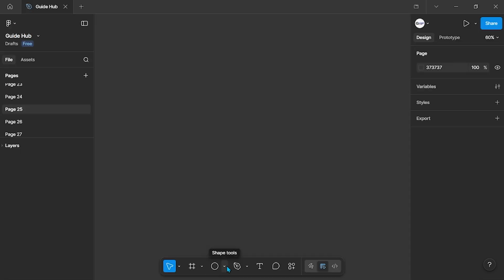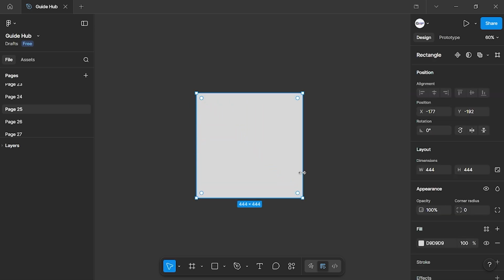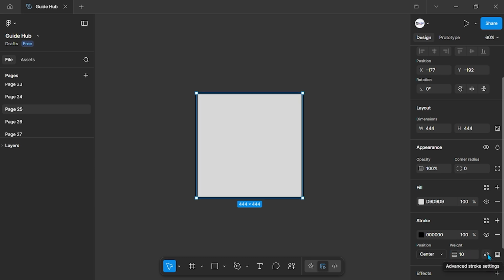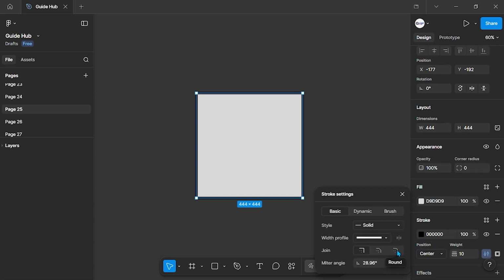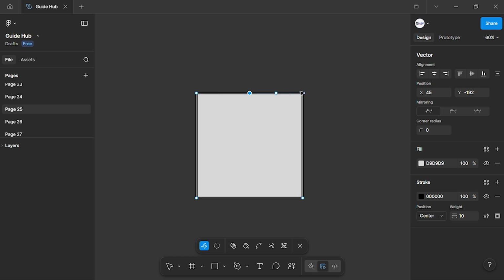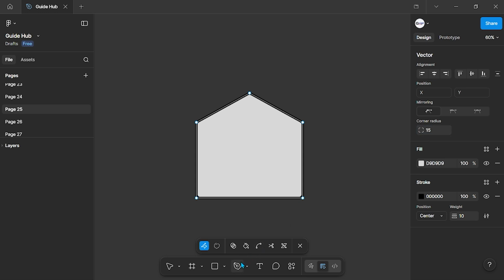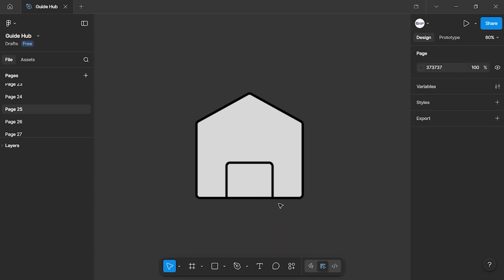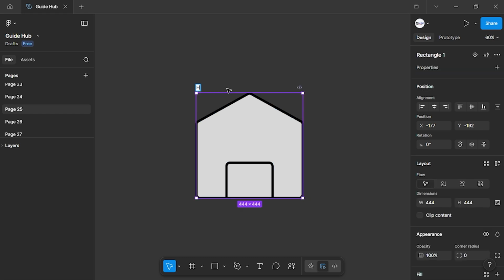How To Design Icons in Figma (𝟮𝟬𝟮𝟲) | BEST FULL GUIDE | NO Yapping, To The Point | FAST & EASY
Without Yapping, Here's How To Design Icons in Figma. First Open Figma on your computer. After the application launches, open the Figma file where you want to design the icon. Click the dropdown icon on the Shape Tools to access different shape options. From the list, choose the shape you want to use, for example Rectangle. Move your cursor to the canvas and click and drag while holding the Shift key to draw a proportional rectangle. After creating the rectangle, scroll down in the Properties panel on the right side of the interface. Locate the Stroke section and click the Add Stroke icon to apply a stroke to the rectangle. Change the Position setting to Center so the stroke is evenly placed along the edges of the shape. Next, adjust the Stroke Weight according to your design needs so the outline appears clearly visible. To refine the appearance of the stroke, click the Advanced Stroke Settings icon. In the Join section, select Round so the stroke corners appear smoother and more polished. Next, double click the rectangle shape to edit the vector points. Add one node point at the top center of the rectangle as shown in the video. After adding the node, select the top right and top left node points while holding the Shift key so both points are selected simultaneously. Press the Arrow Down key repeatedly on the keyboard until the shape begins to form the desired roof shape. Once the general shape is formed, adjust the Corner Radius according to your design needs to create smoother edges on the icon. After refining the main structure, click the Pen Tool in the toolbar to add additional details. Using the Pen Tool, draw a shape similar to the one shown in the video to complete the structure of the home icon. After completing the drawing, select all objects that form the icon. Click the Create Component icon in the right panel to convert the icon into a reusable component. Rename the component to Home Icon so it can be easily identified and reused in other parts of your design project. Congratulation, In this video you just learn everything about How To Design Icons in Figma, so this video is really perfect for people who are interested and looking for a topic related to : how to design icons in figma, how to design icons figma, how to design figma icons, how to design a icons in figma, how to design a icons on figma, design icons in figma, how to design icons with figma, design icons figma, how to design a icons figma, figma how to design icons, how to design icons on figma, how to design icons using figma, icons designing figma, icons designing in figma, designing icons in figma, designing a icons in figma, figma icons designing tutorial

Guide Hub